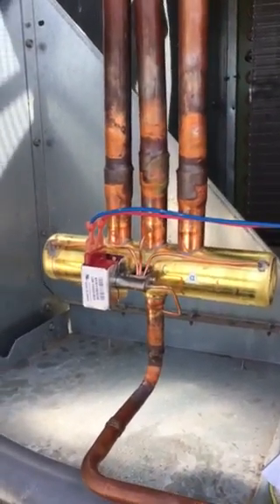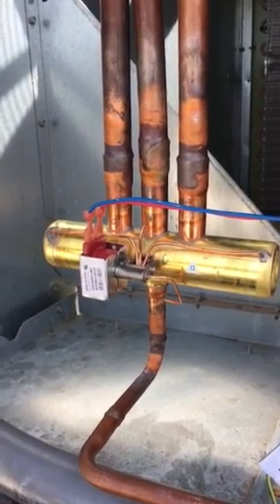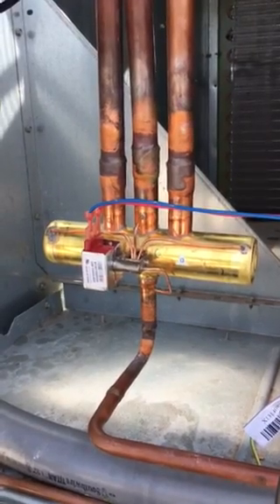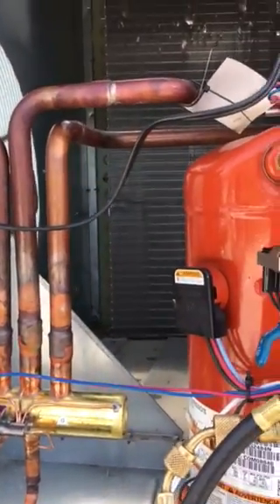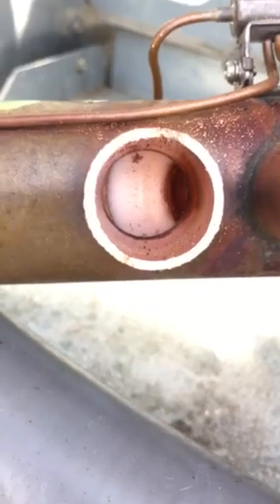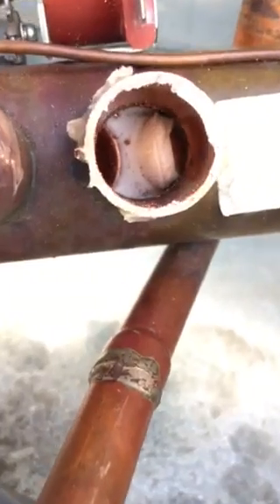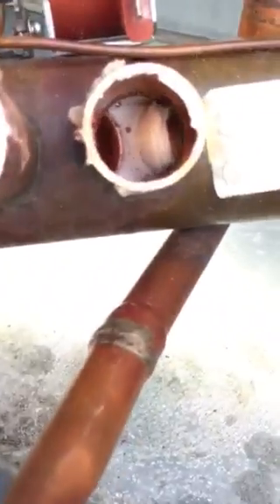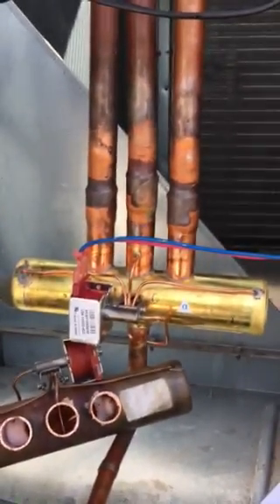Trane reversing Valve won't cool but heats ok.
Video of a confirmed diagnosis of a 3-way reversing valve not cooling but heating ok.